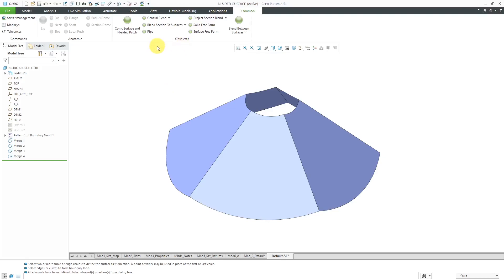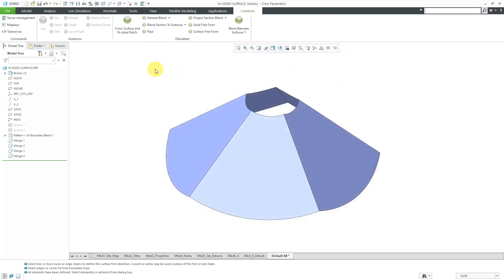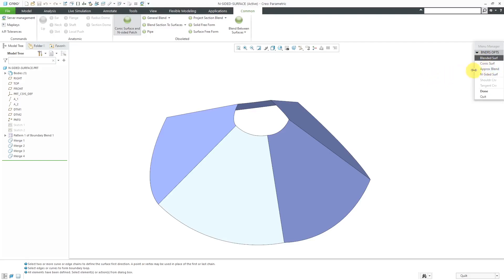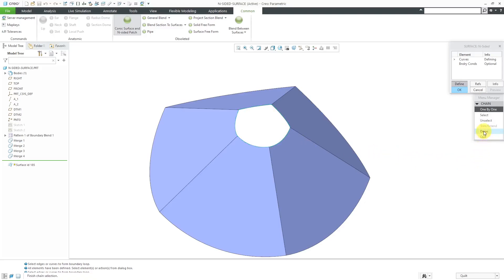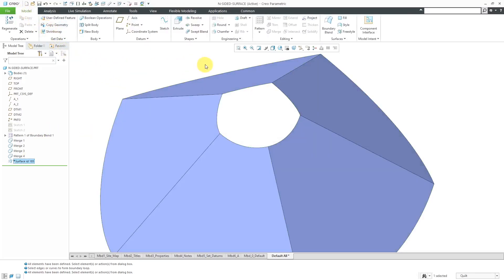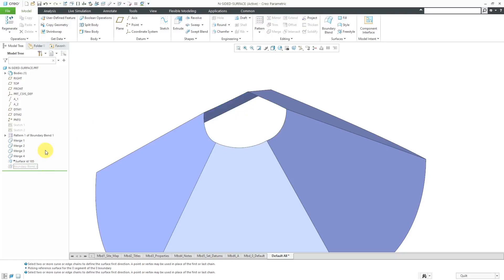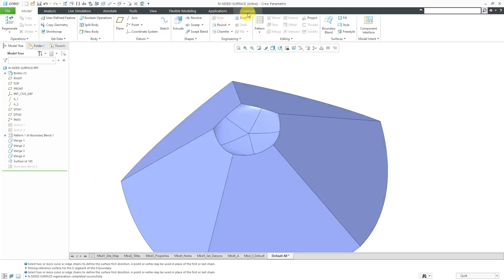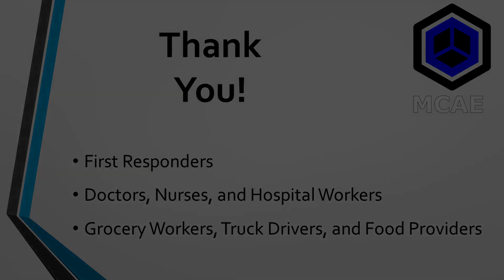Creo Parametric - N-Sided Surfaces | Pro/ENGINEER Obsolete Features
This Creo Parametric tutorial shows the obsolete N-sided surface from Pro/ENGINEER... which actually has some useful applications still today.

Thanks,
Dave